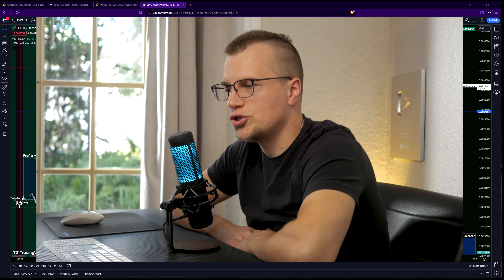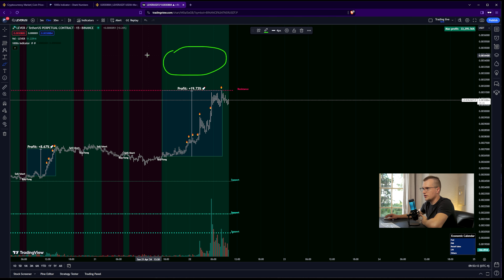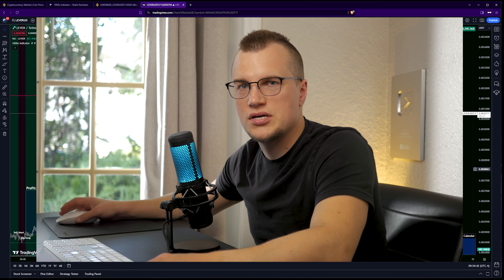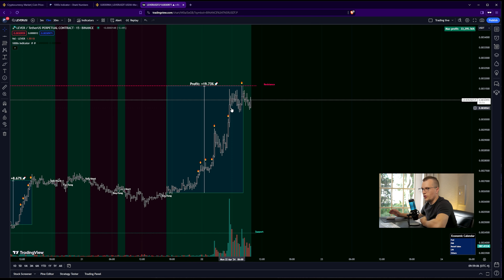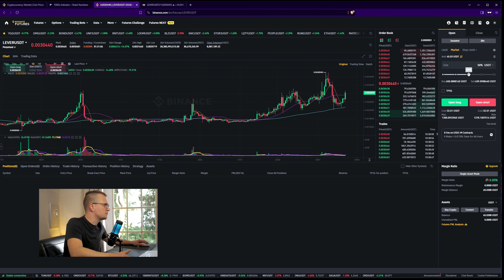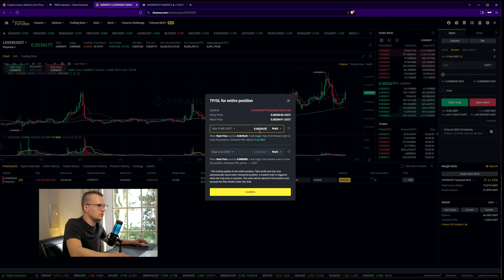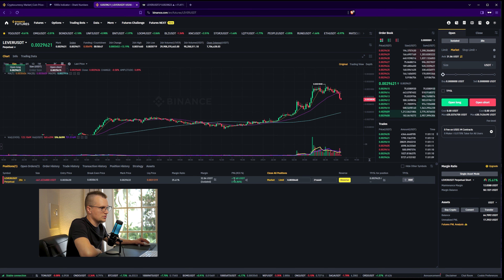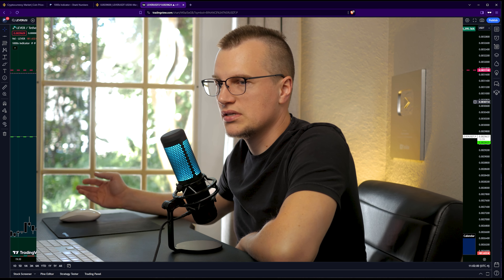Top Trading Indicator (1000x Indicator): The Best Indicator for Crypto Trading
⚡️💰 Mercury Bank Referral (Get $250 when you deposit $10K within 90 days)

Hello, everyone! In this video, I'm going to demonstrate how the 1000x indicator works. It's a custom-made indicator that is currently available for a significantly discounted price (Lifetime License). Watch how I utilize this indicator to generate profits. Enjoy the show!